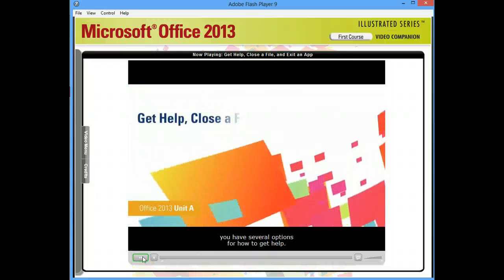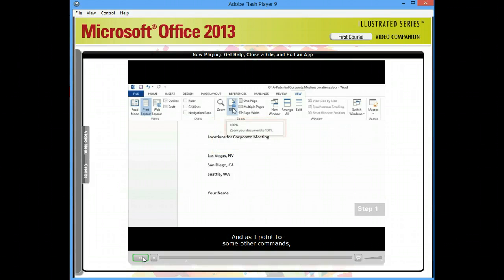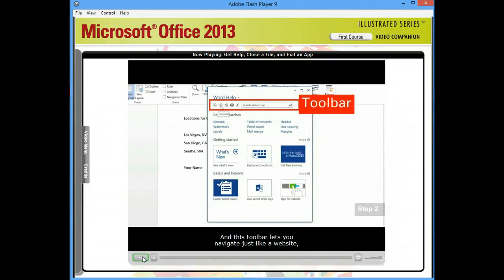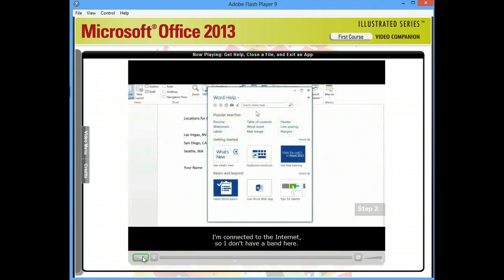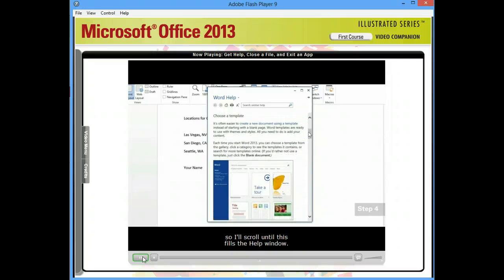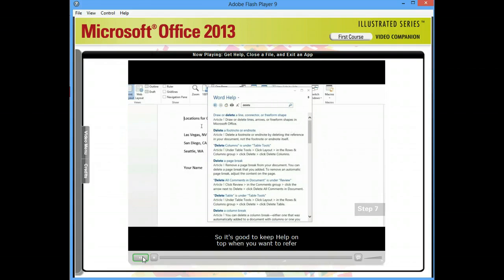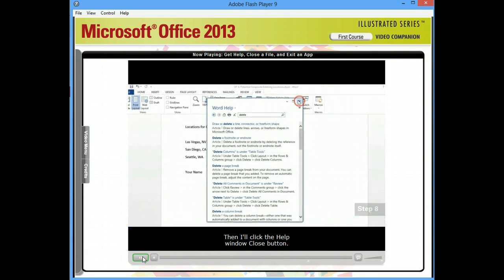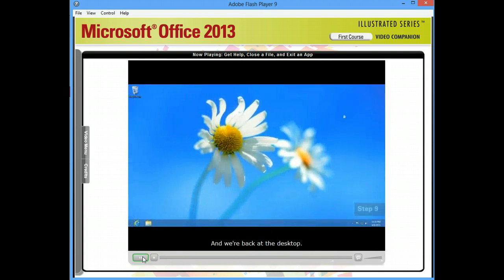Get Help, Close a File and Exit an App